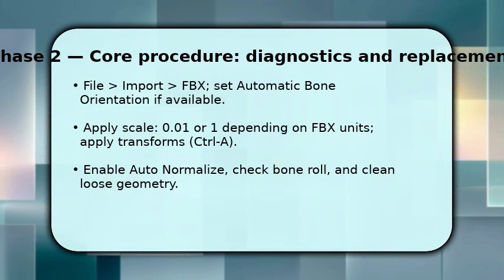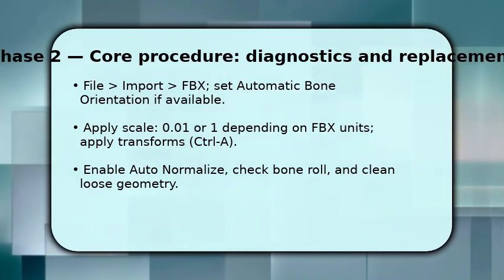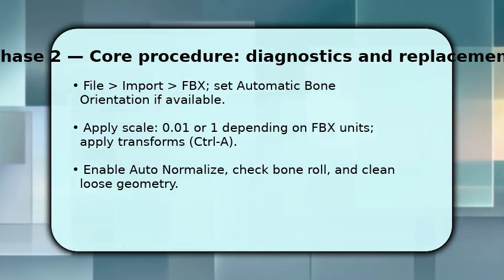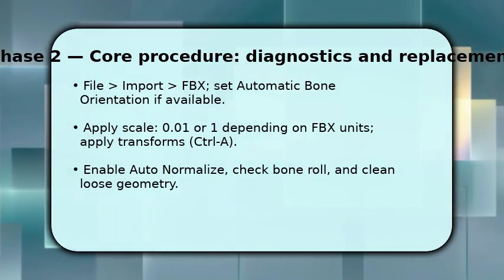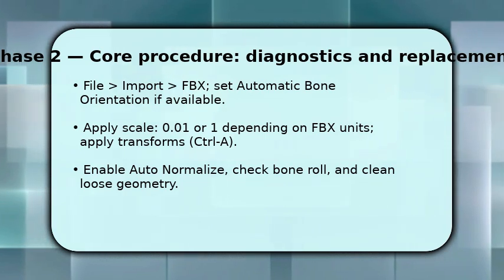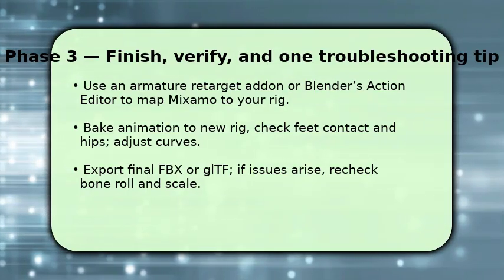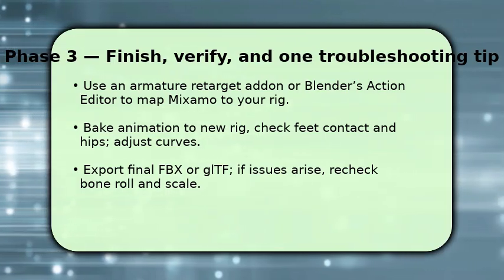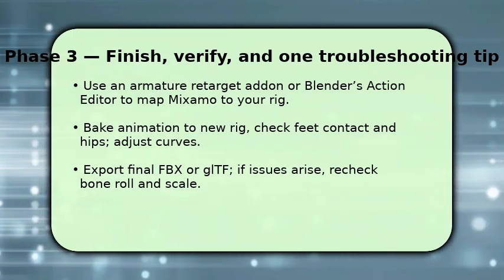How to Use Mixamo in Blender (updated)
How to Use Mixamo in Blender (updated) | 🔒 Surfshark VPN Deal — Stay private and secure. $1.99/mo + 3 Months Free ▸

Discover the latest techniques for integrating Mixamo into Blender to enhance your character modeling and animation workflow. This updated guide covers advanced rigging, lip-sync precision with Face Rig Plus, and seamless export options.

Mixamo, Blender integration, character modeling, animation workflow, rigging in Blender, Face Rig Plus, export Mixamo models